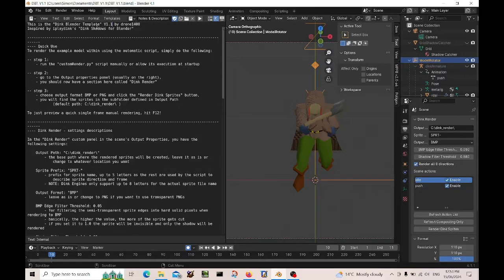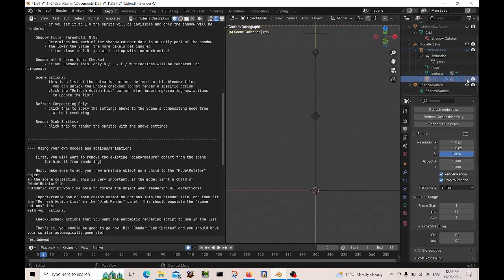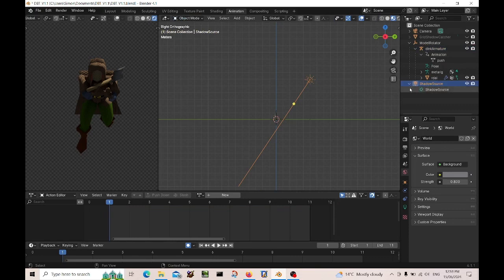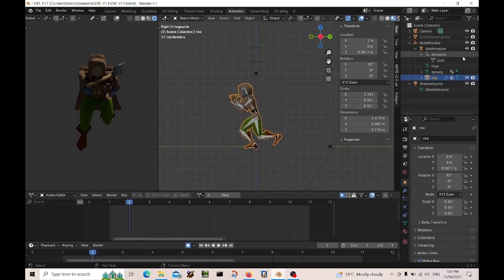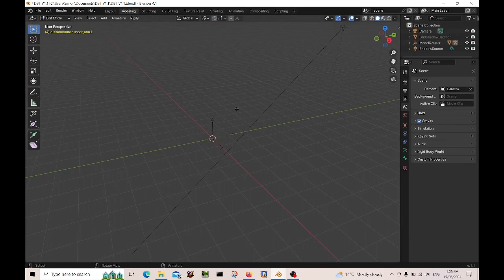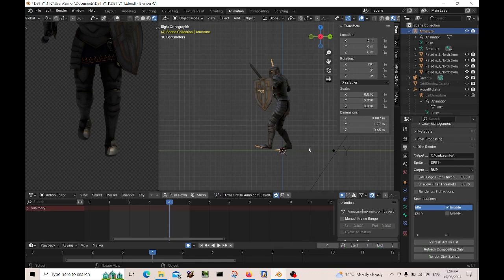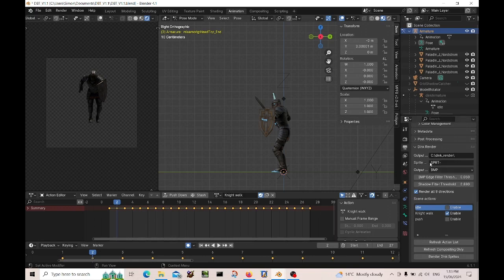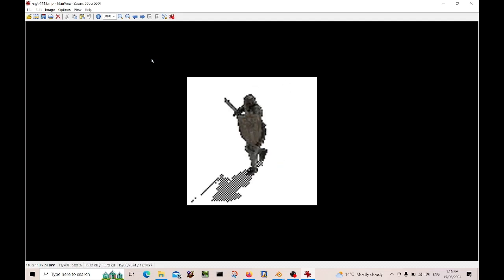Intro to using Dink Blender Template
This is a look at using the blender file "Dink Blender Template" created by drone1400. In this video I will do a brief overview of the file and what the key areas are, plus show how to bring in a new 3D character and animation from the Mixamo website.

The DBT v1.1 file is available from "The Dink Network"

I used one of the freely available Mixamo characters and a walk cycle animation to test adding a new character to the DBT and rendering out .bmp files

00:00 - Intro to the blender file
03:09 - Looking at Armature and model
03:55 - Customising the Animation View
05:33 - Where the Camera and Lights are
06:51 - Using the Compositing View to Preview
09:01 - Exploring the IDLE action
11:02 - Checking the output of IDLE render
11:55 - Adding a new model and animation
14:03 - Importing the Mixamo character and animation
16:41 - Scaling the Knight down to fit the camera view
17:34 - Renaming the animation action
18:29 - Parenting the character to the ModelRotator
20:29 - Checking out the rendered images